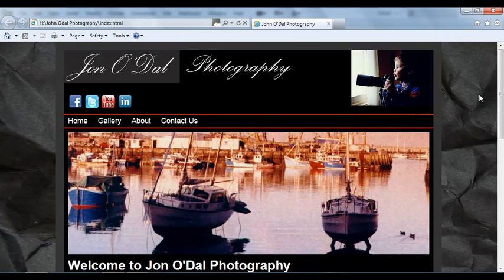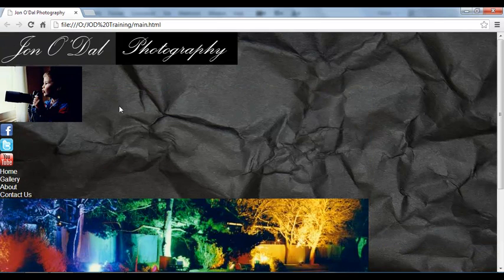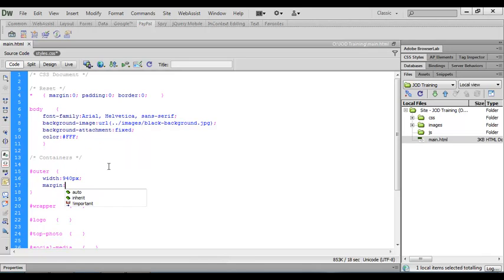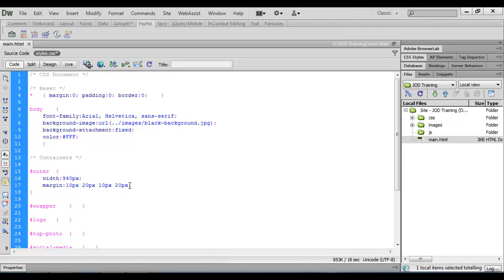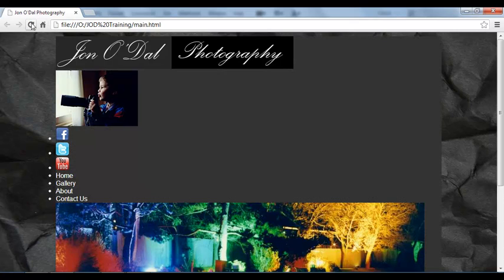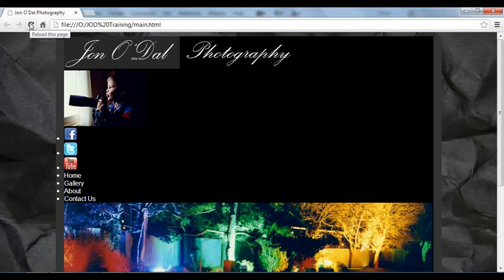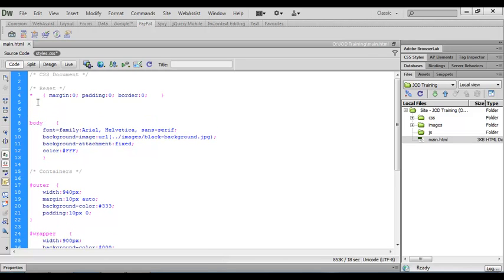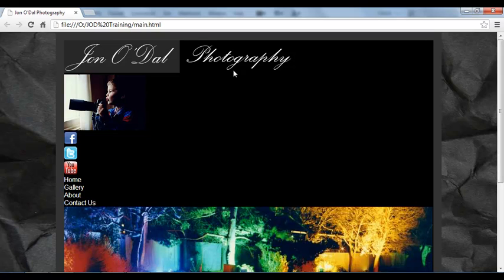22 Formatting the Wrapper Dreamweaver Web Design Project 1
This tutorial looks at formatting the wrapper area on your webpages using Dreamweaver CS6. If you would like to download the high quality video tutorials and asset files that accompany this series, or for more tutorials